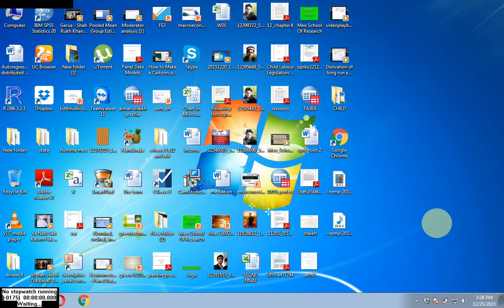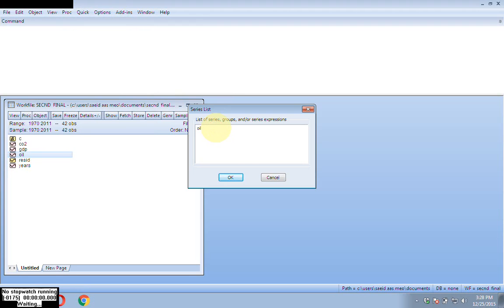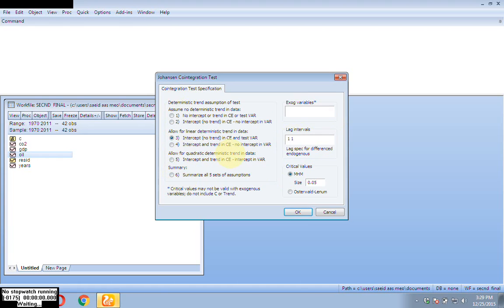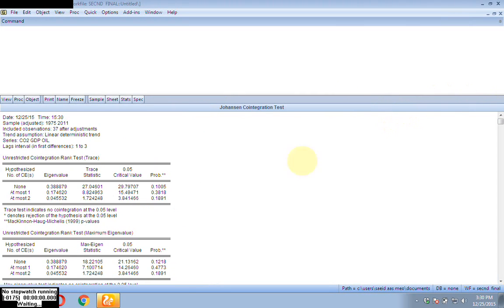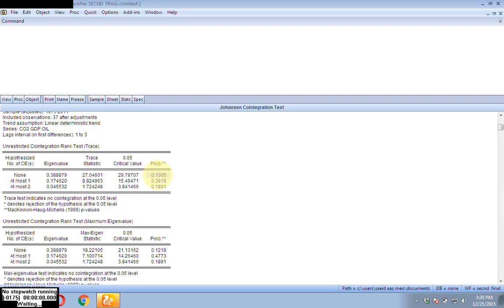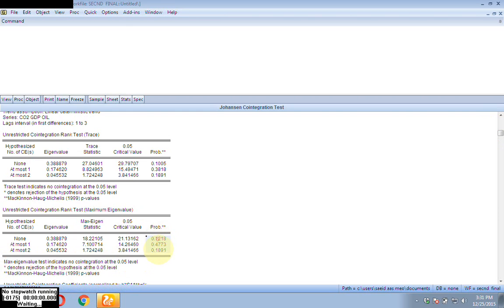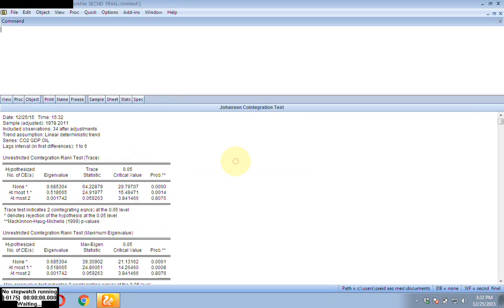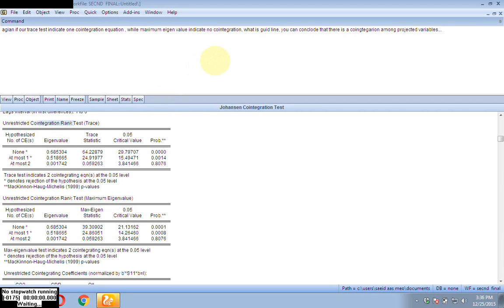Johenson co-integration test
Muhammad saeed aas meo
superior university Lahore Pakistan
Search for johenson co-integration test specification.